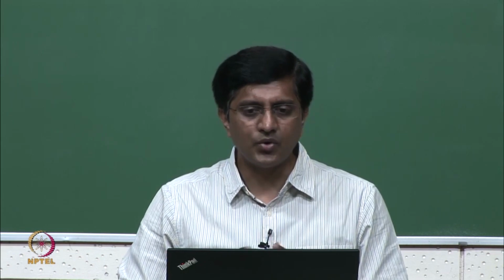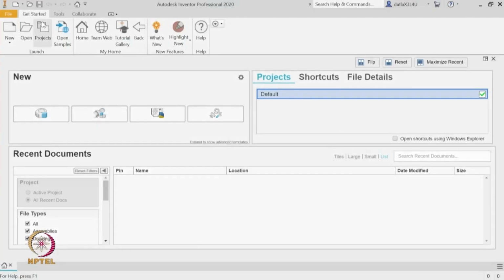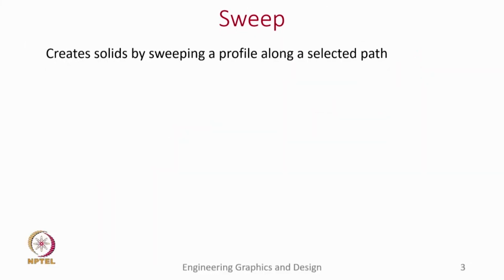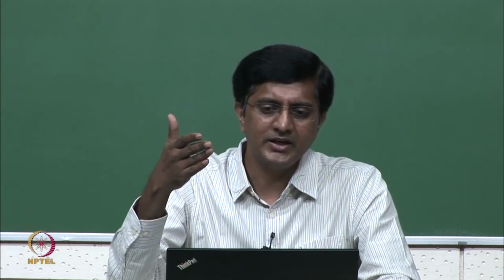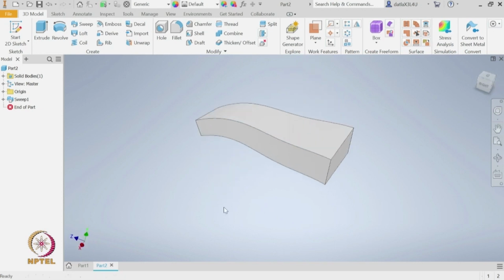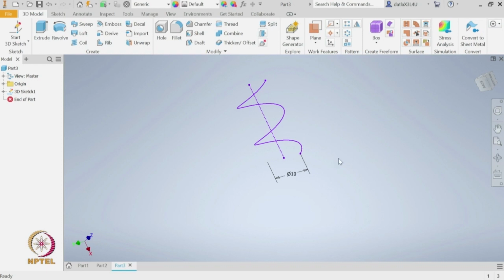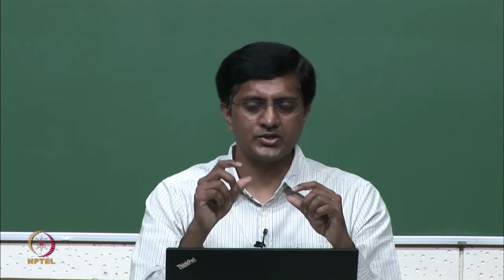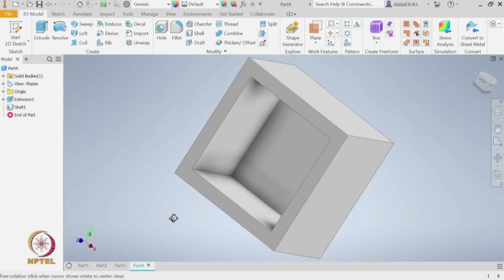Lec 41: Spline Sweep Shell